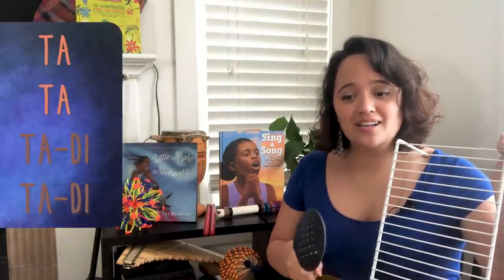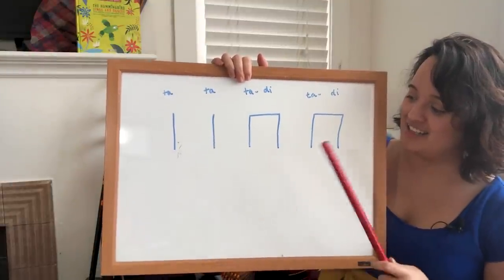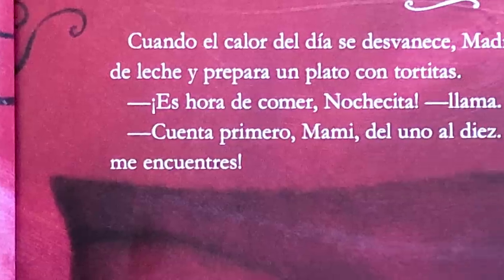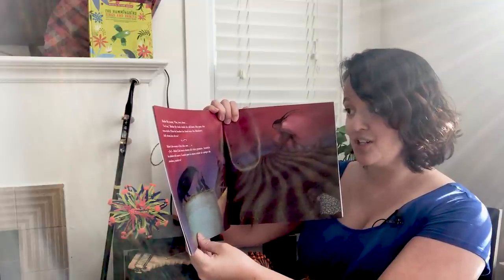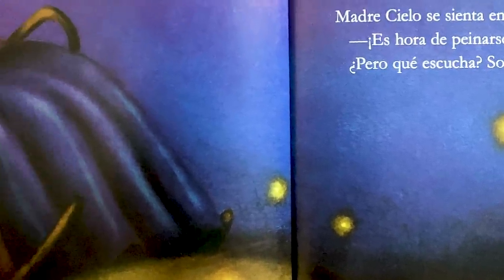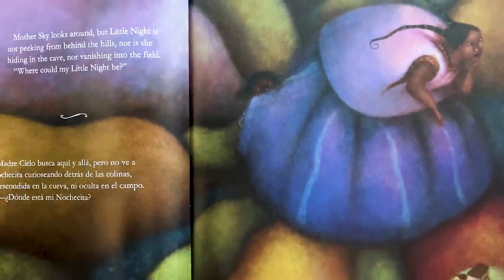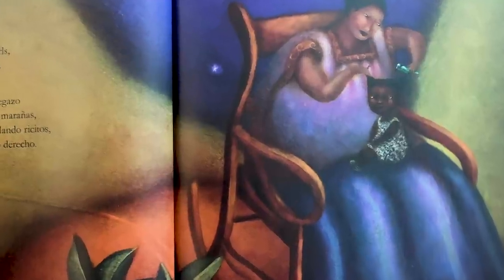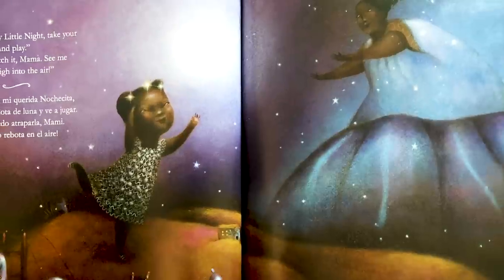Music, Grades 3-5, 5/13 - Your Voice Matters